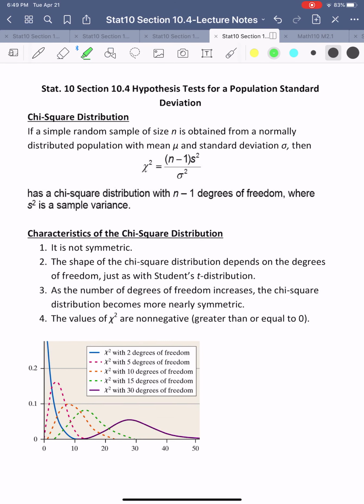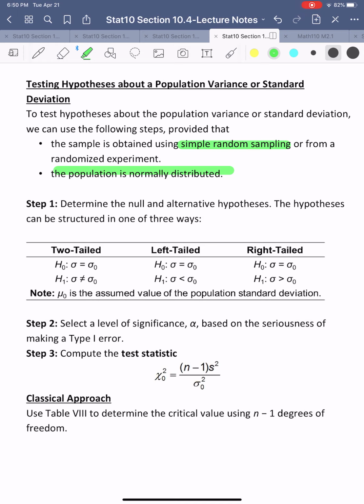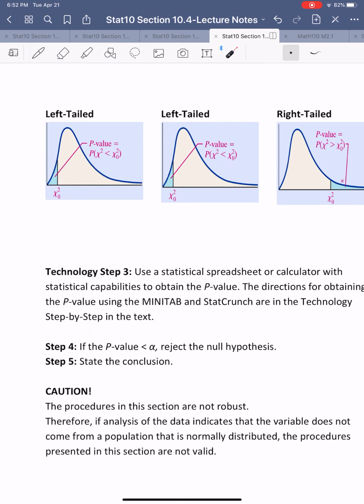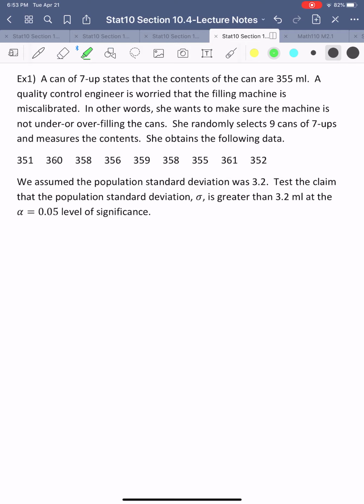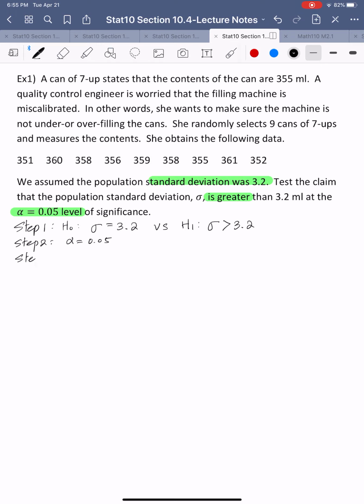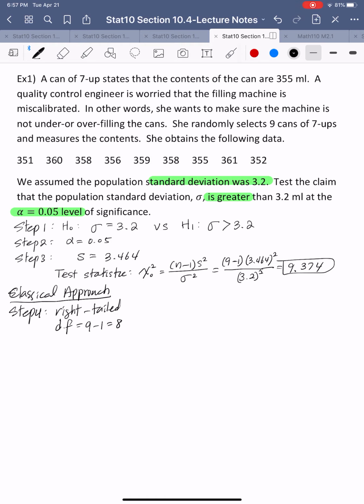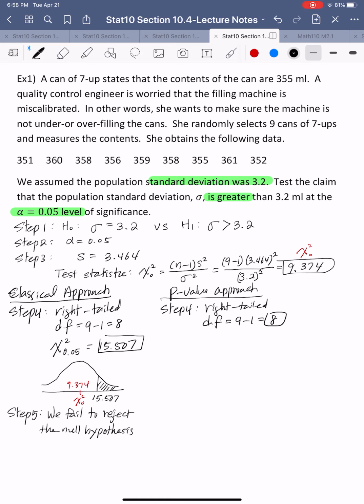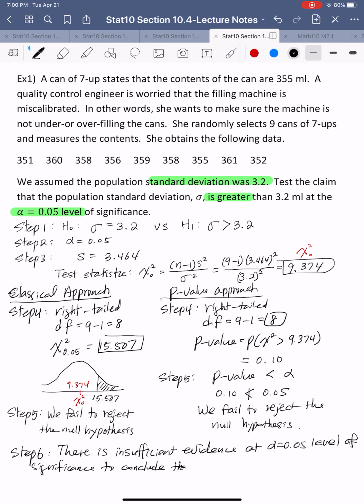Stat10 Section 10 4 Video Lecture